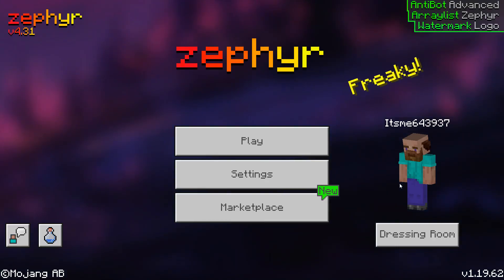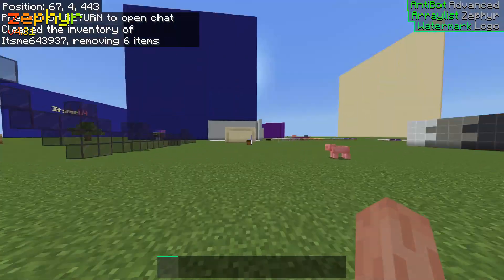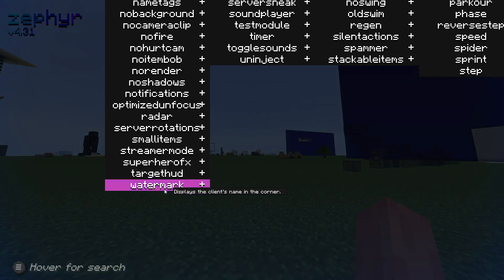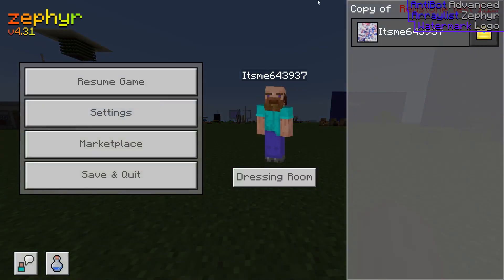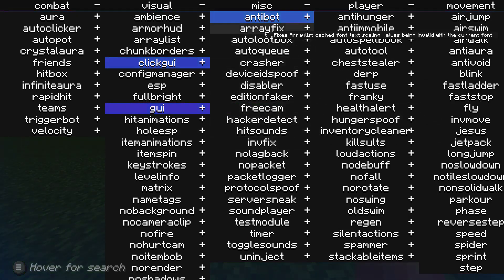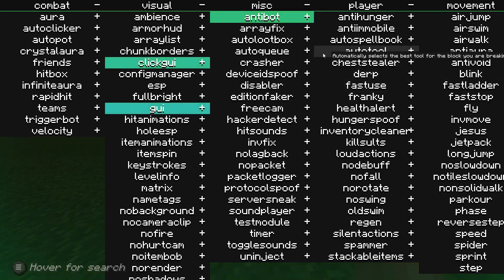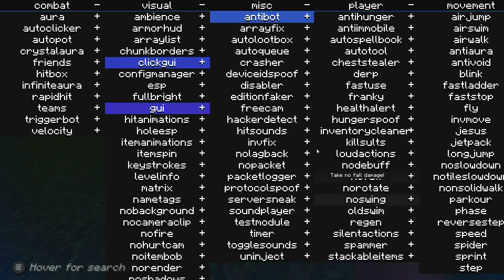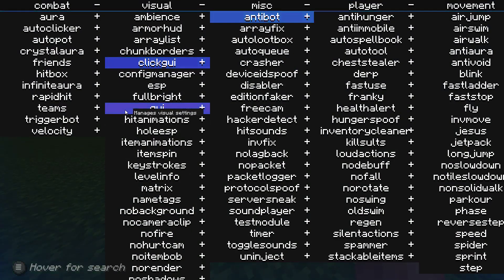How To USE Zephyr Hacked Client - Ambrosial.exe TUTORIAL 1.20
How To Use Zephyr Hacked Client - Ambrosial.exe TUTORIAL